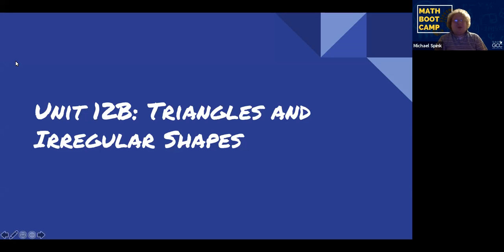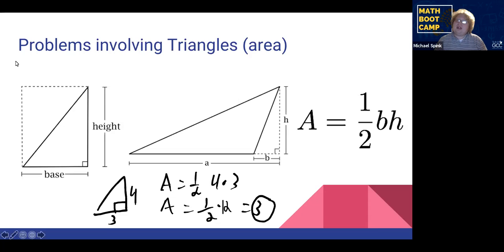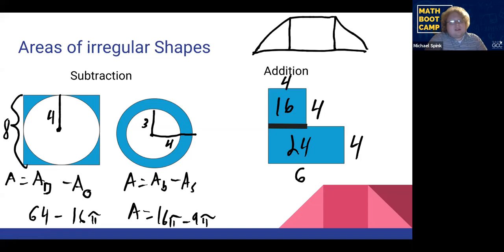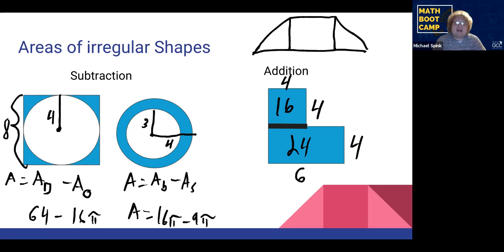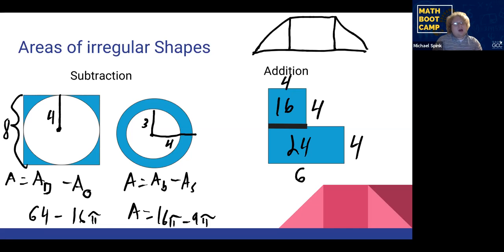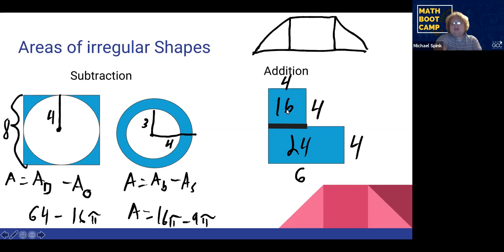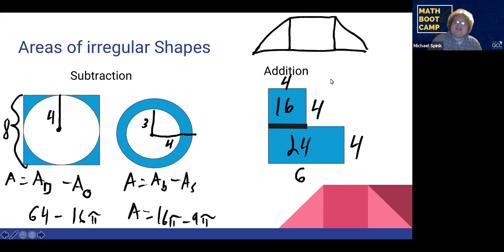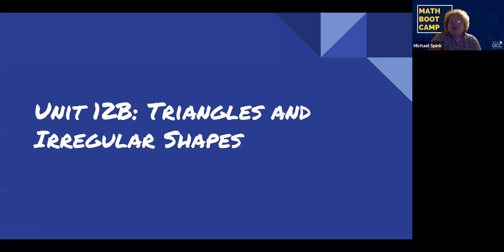Triangles and Irregular Shapes